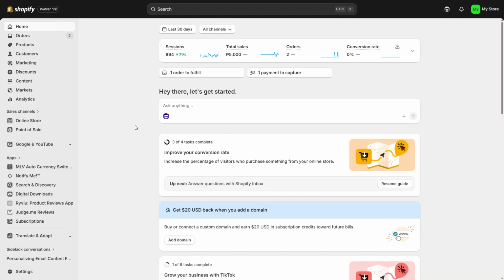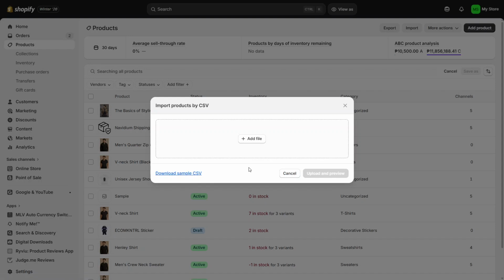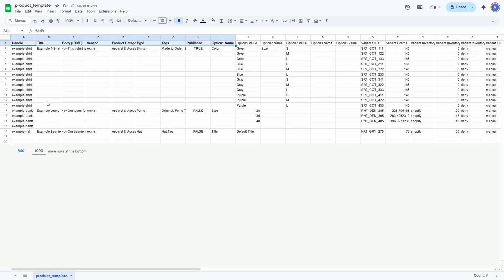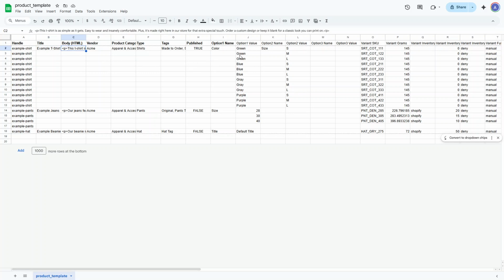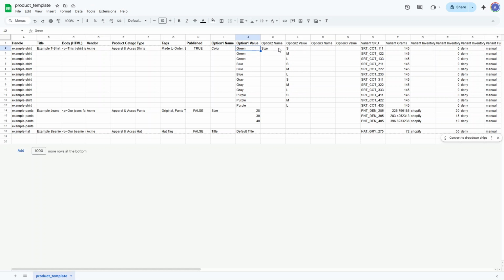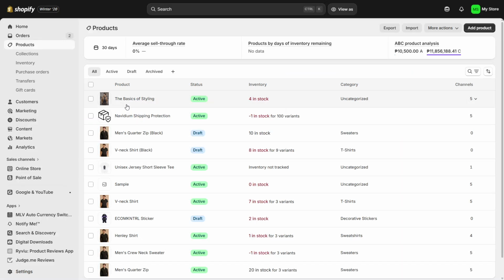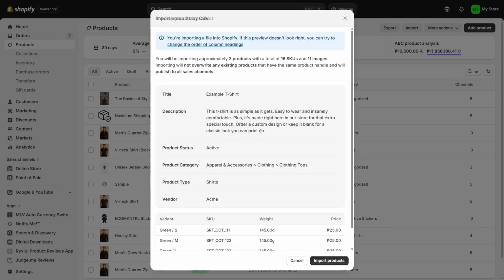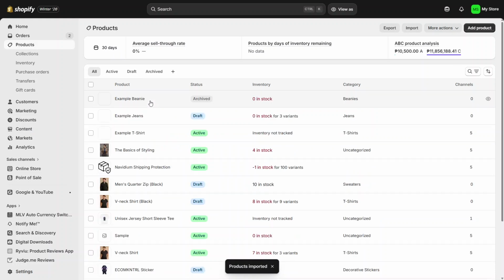How To Import Your Products In Shopify Using CSV Files (2026) | Products Page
This tutorial shows how to import your products in Shopify using CSV files from the Products page in the current Shopify admin. You’ll learn how to prepare a CSV file correctly, upload it, and map product data so titles, prices, images, variants, and inventory import without errors. The video walks through the import process step by step, explains common CSV formatting issues, and shows what to check after the import completes. This method is updated for 2026 and reflects the latest Shopify admin layout, so you can follow along without outdated menus or missing options. Ideal if you’re adding products in bulk, migrating from another platform, or updating an existing catalog quickly and safely.